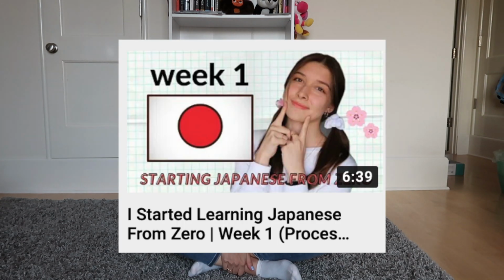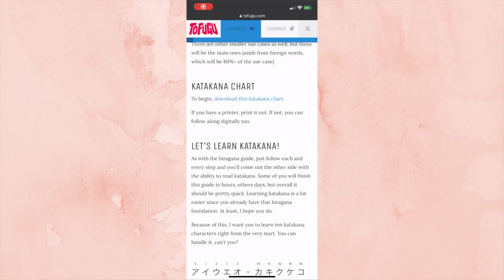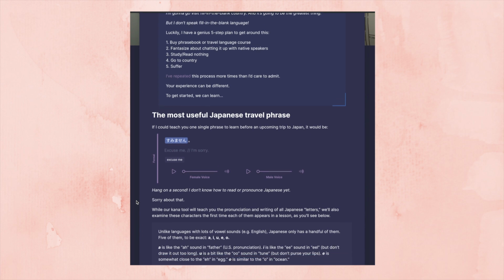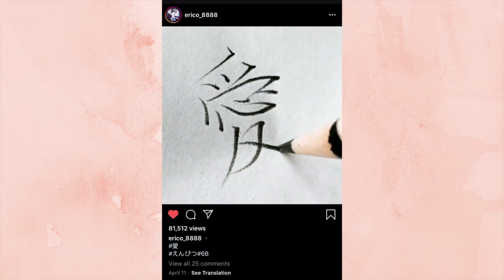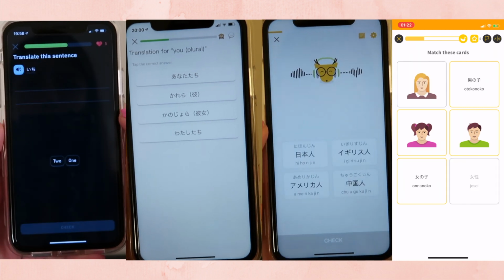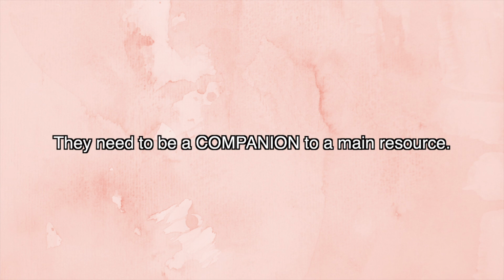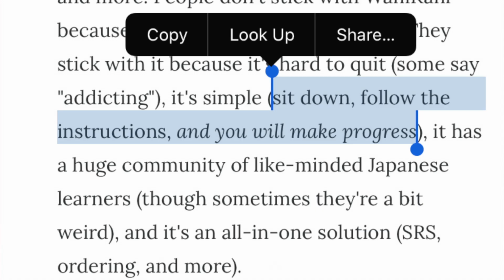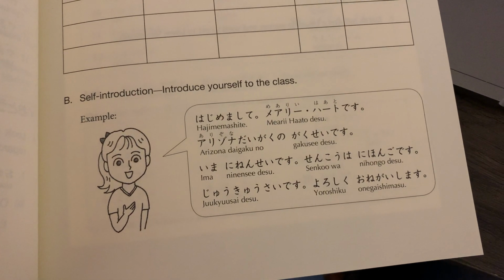Getting Stuck...and Getting Unstuck | Japanese Self-Studying Vlog Week 2 and 3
I was only a week into my self-studies of Japanese, and.. already got stuck??? What happened? Am I having language learning struggles again?
In this video, I walk through what I did and what got me stuck in week 2, and how I got out of it in week 3. Also, I tell you "my phone number" and a personal introduction, all in Japanese :D so exciting!